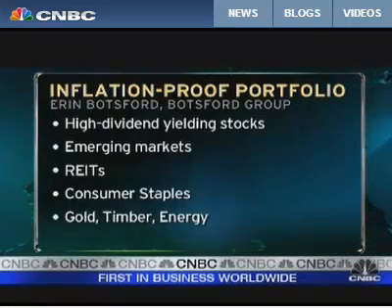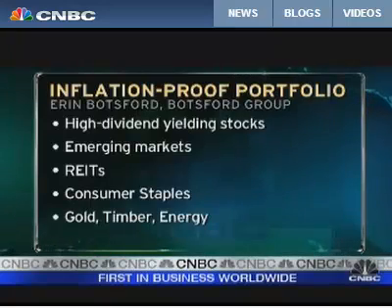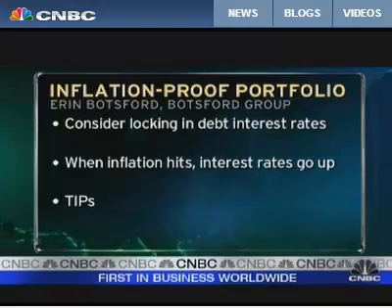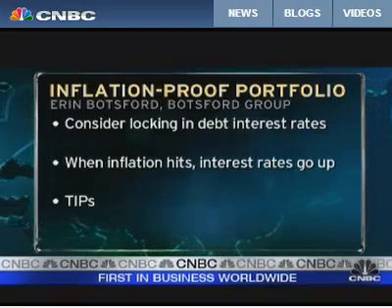Erin Botsford on CNBC Power Plan